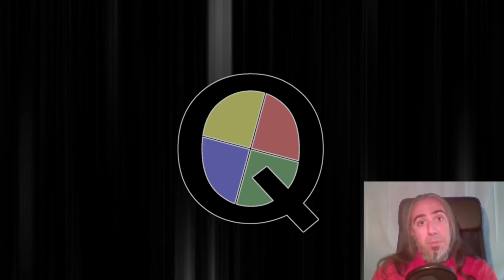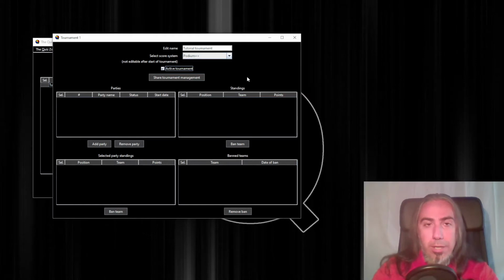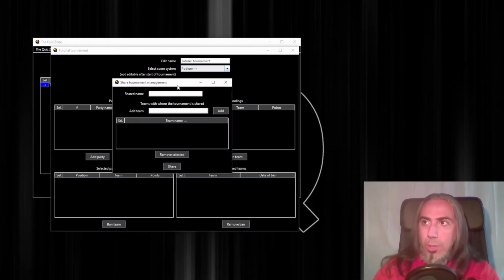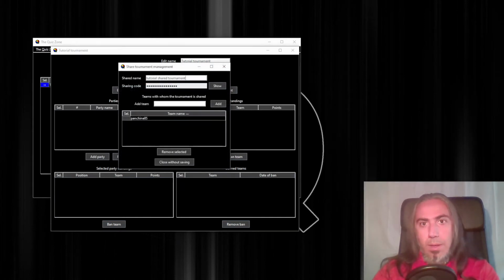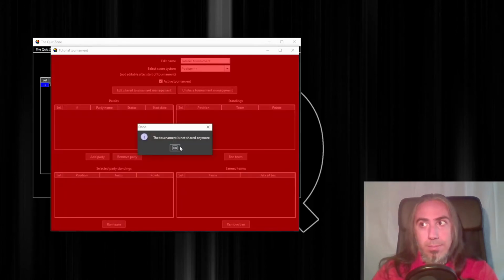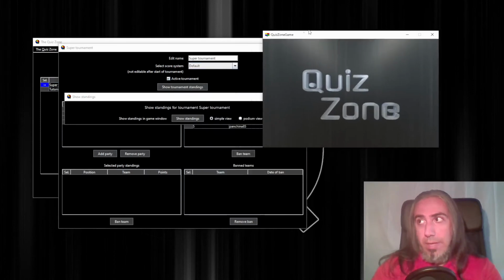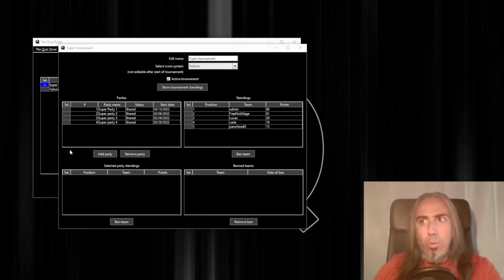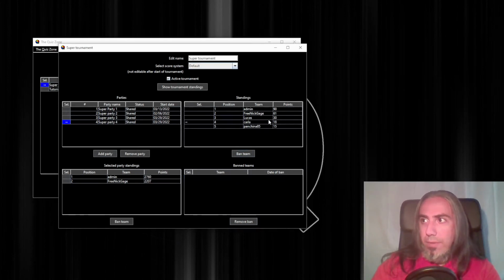[ENG] The Quiz Zone Tutorial 07 - Tournaments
This video shows how an organizer can create, manage, share, and import a shared tournament in The Quiz Zone